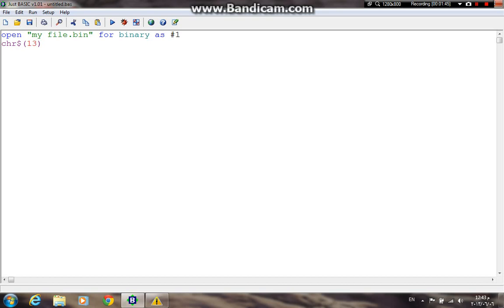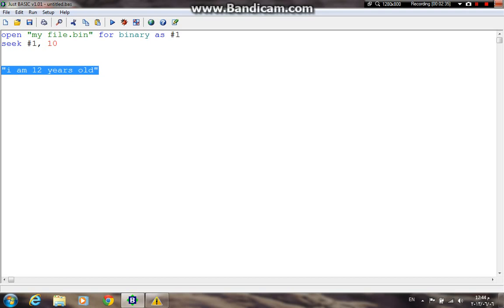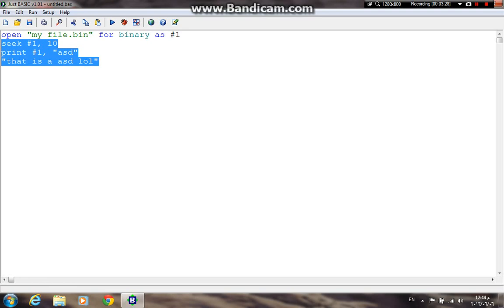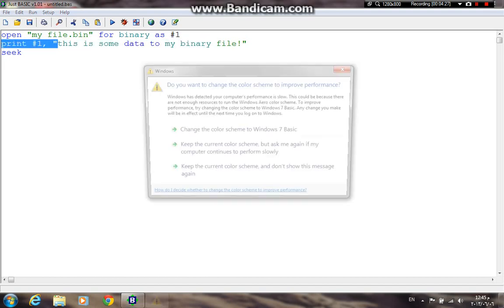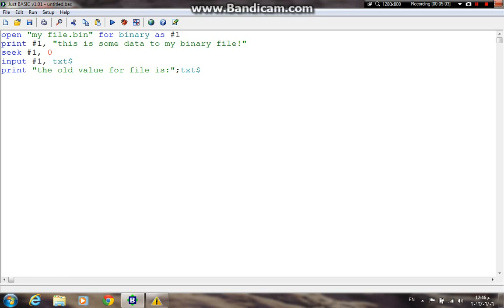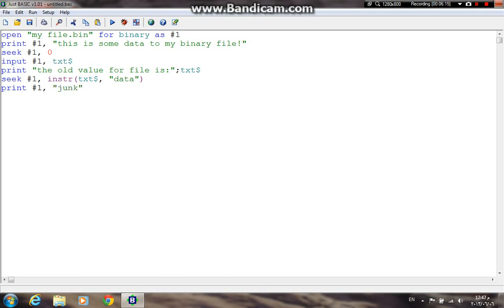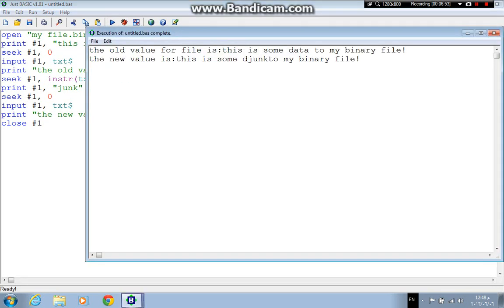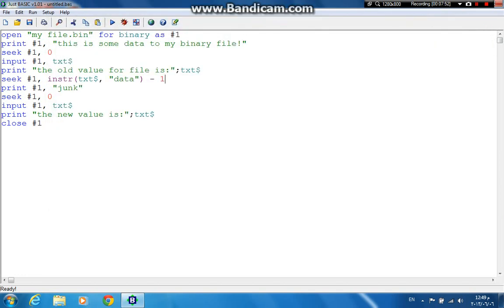just basic programming tutorial -9- binary files